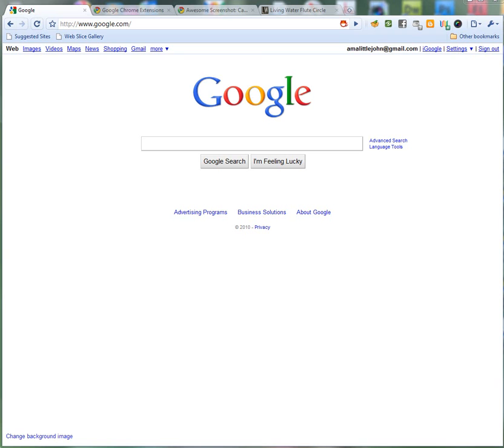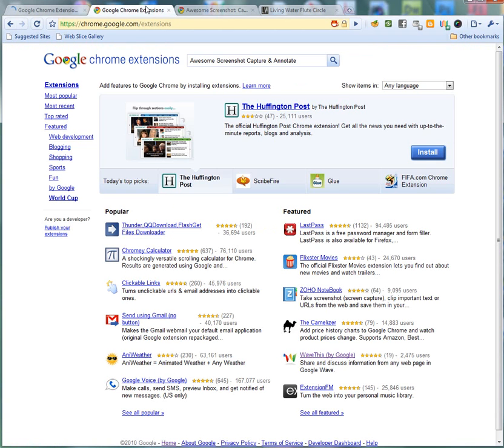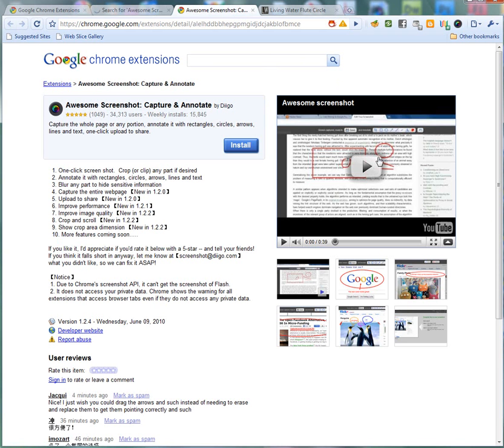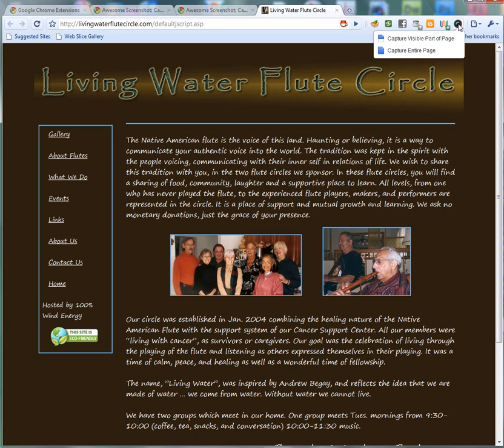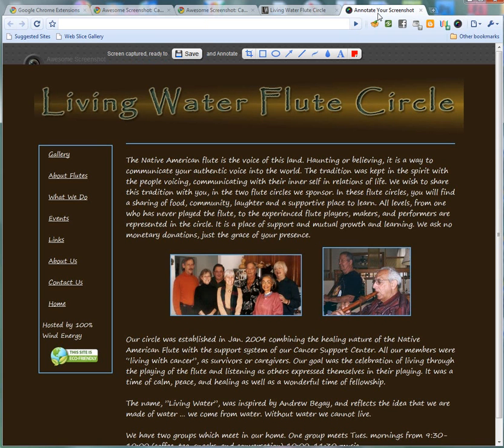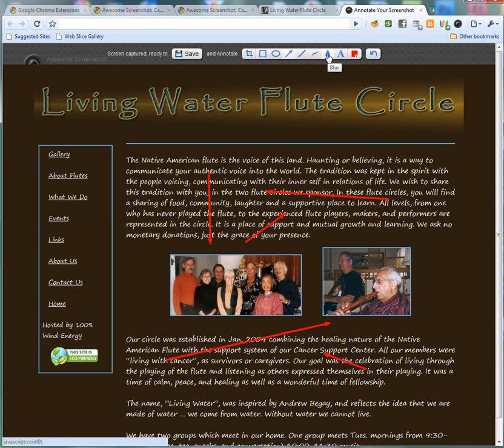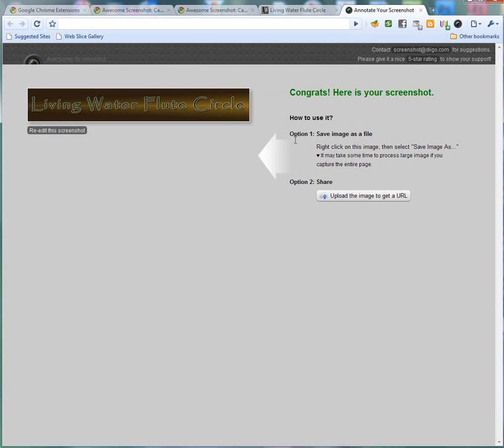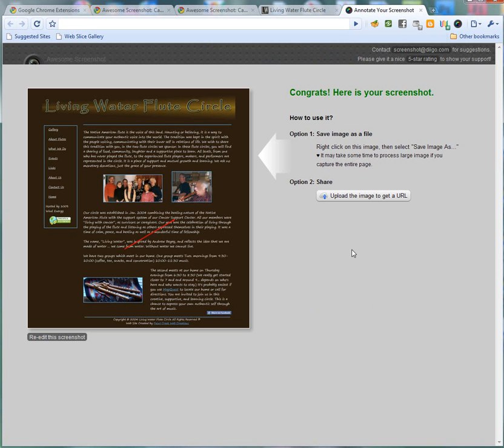Capturing Web Pages as Images using Google's Chrome Browser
Using Google's Chrome web browser for capturing part or all of a web page as an image.